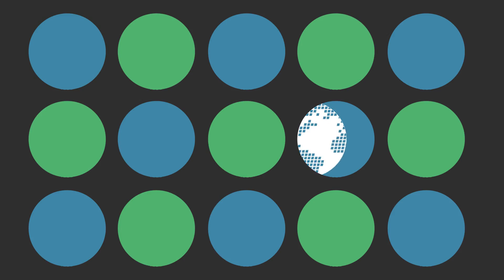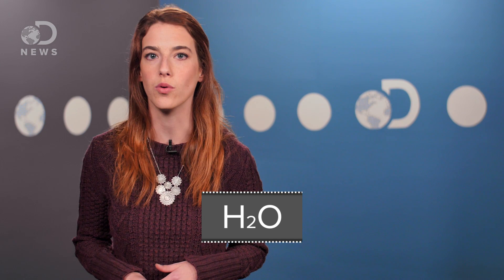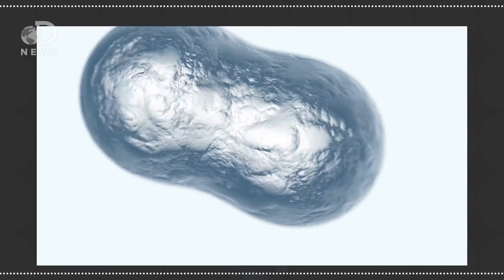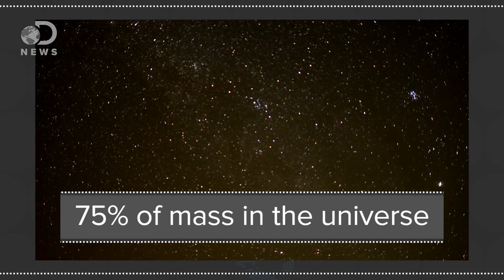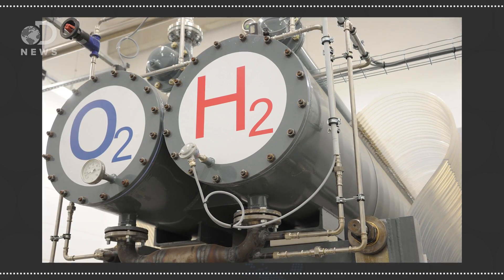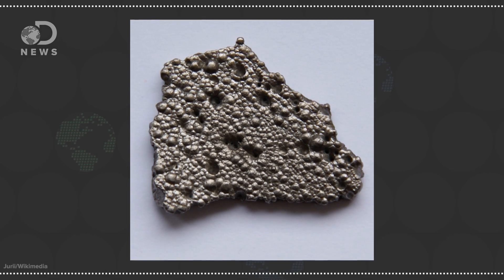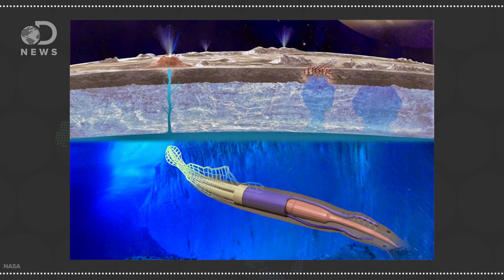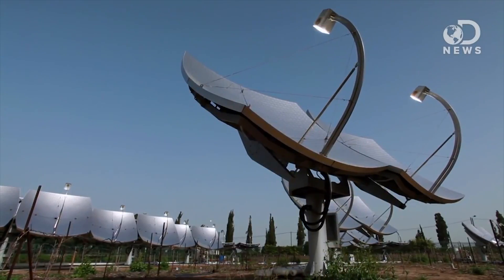How Can Water Be Turned Into Fuel?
What is electrolysis, and how can this process fuel vehicles?

Electrolysis
“In chemistry and manufacturing, electrolysis is a method of using a direct electric current (DC) to drive an otherwise non-spontaneous chemical reaction.”